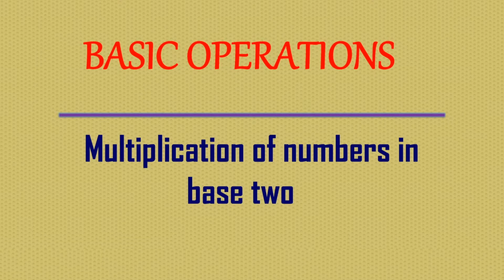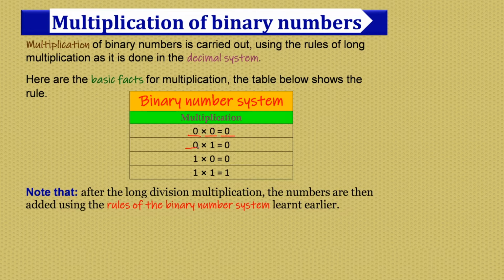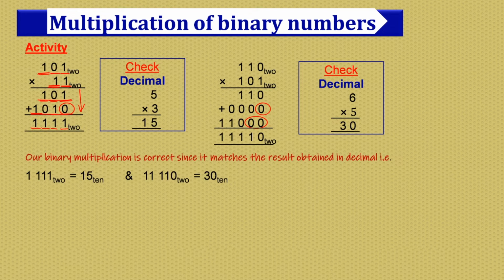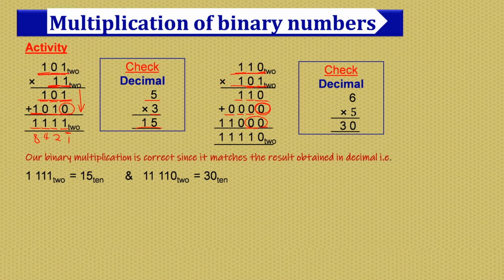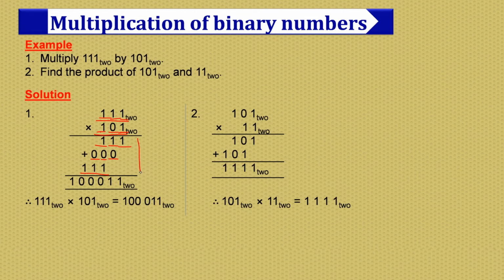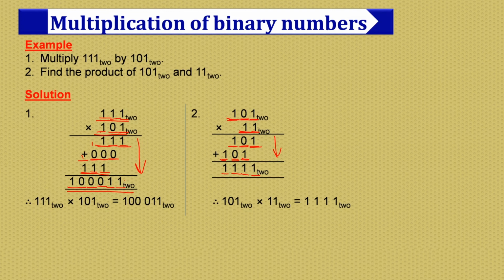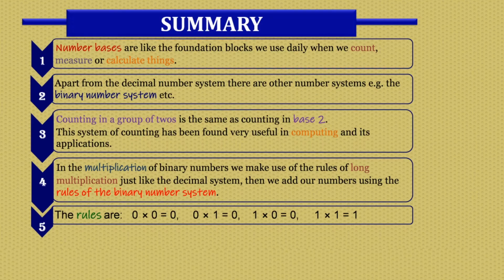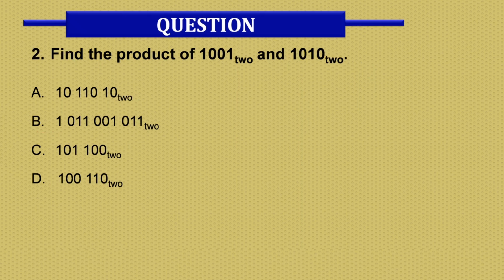Multiplication of Numbers in Base -Part 2 (Mathematics JSS 3)